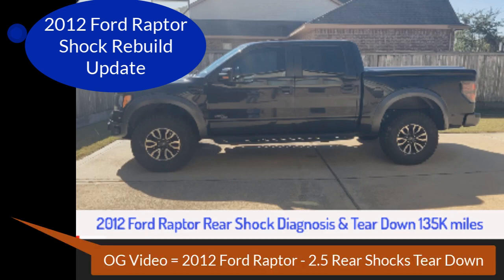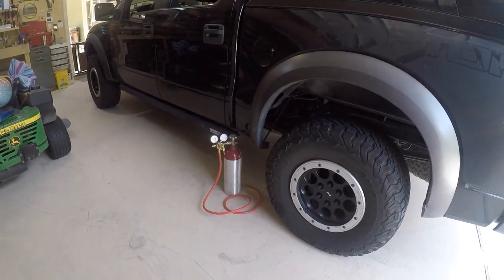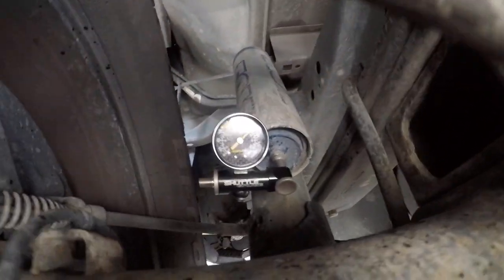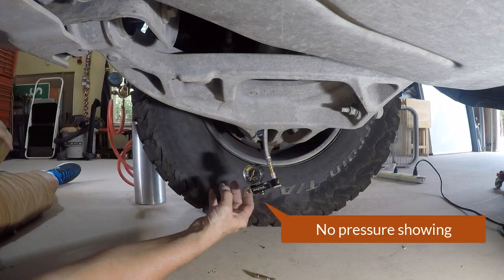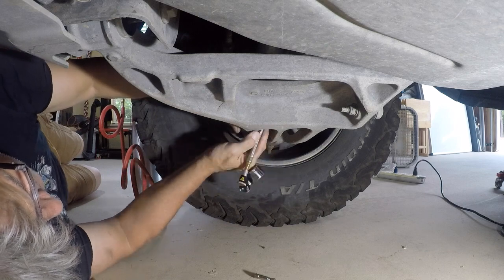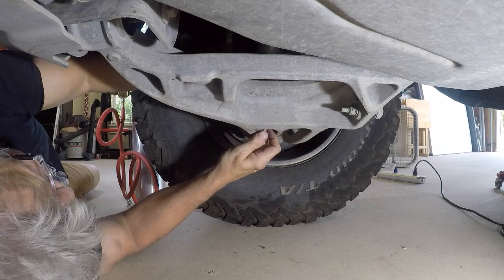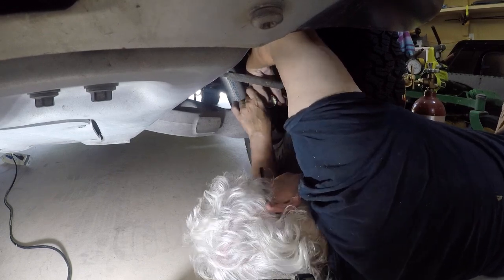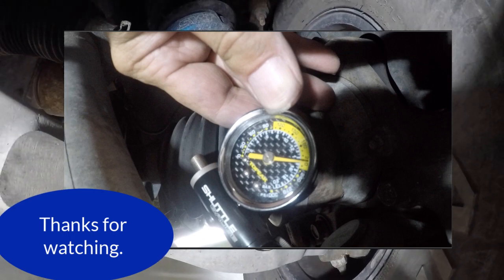Ford Raptor - Shock Rebuild Update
This is a review of how my rebuilt shocks have held up.

Also:
When flying by the seat of your pants, you should expect skid marks.